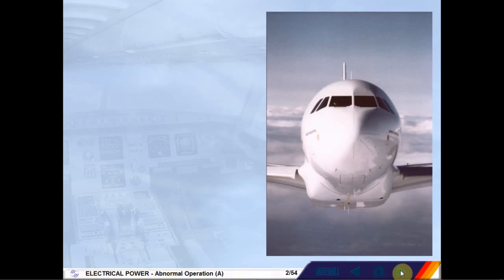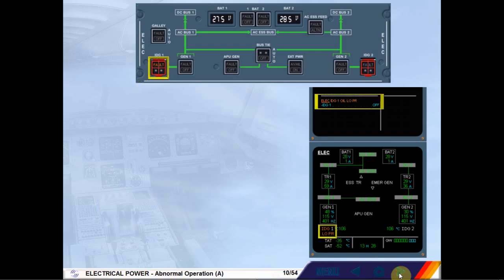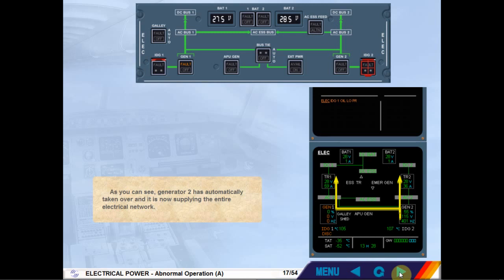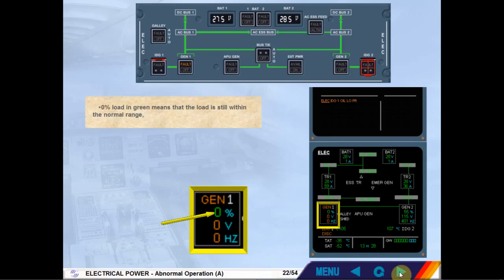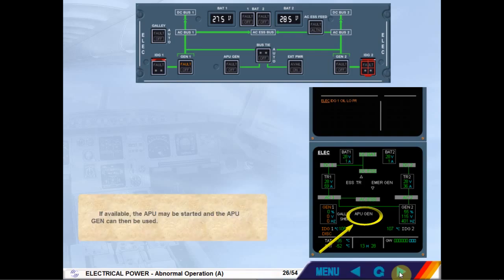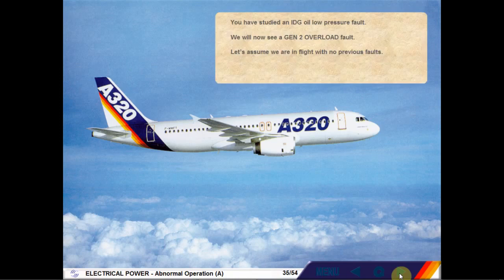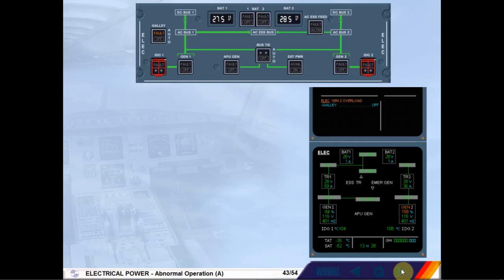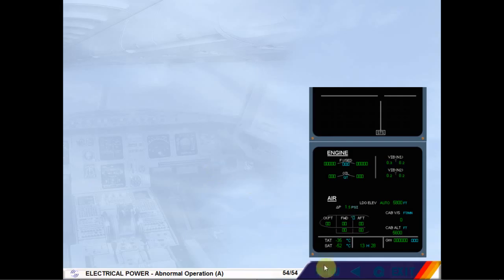AIRBUS 319 320 321 ELECTRICAL POWER ABNORMAL OPERATION A